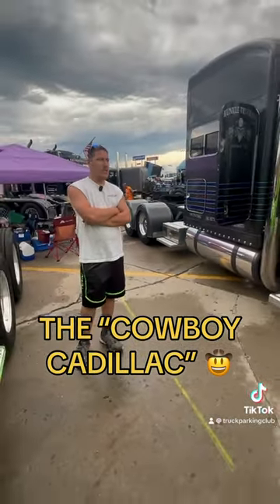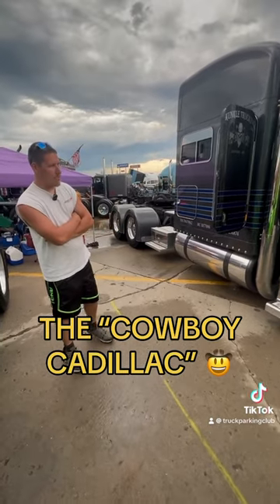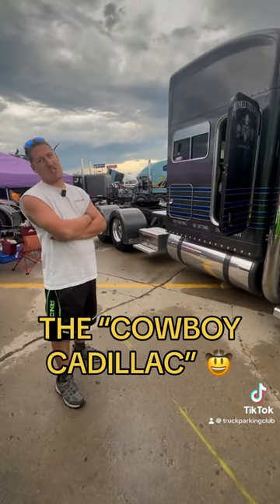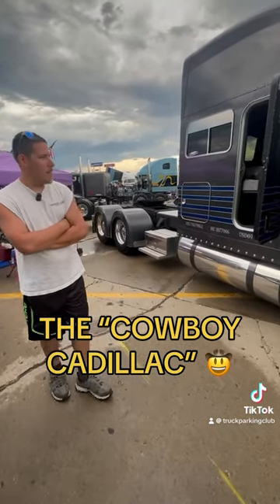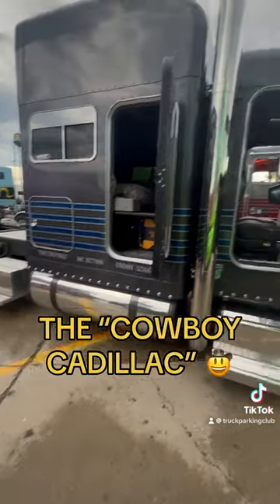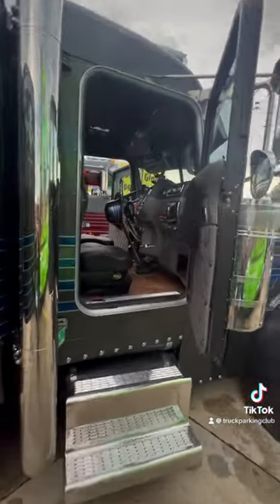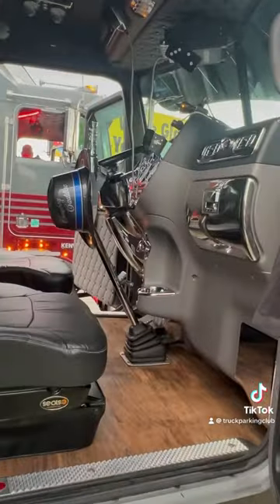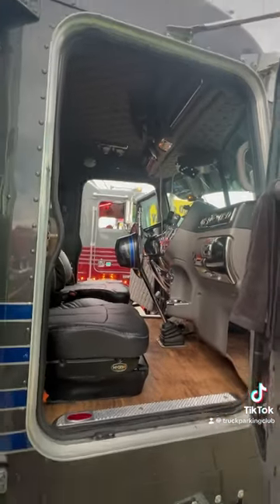This is the “Cowboy Cadillac”!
Looking for Truck Parking? Or have a place for Truck Parking? Check us out at:

(888) 899-PARK (7275)